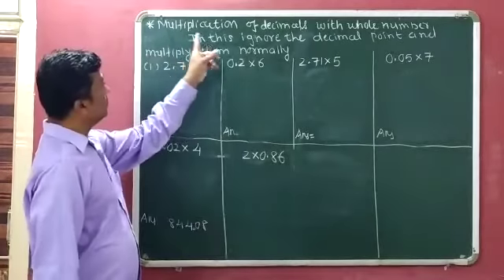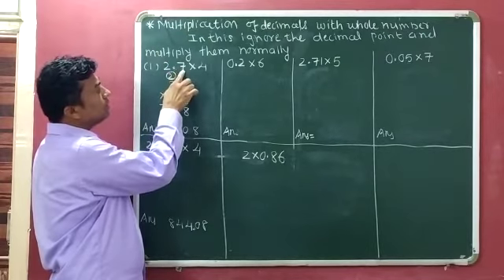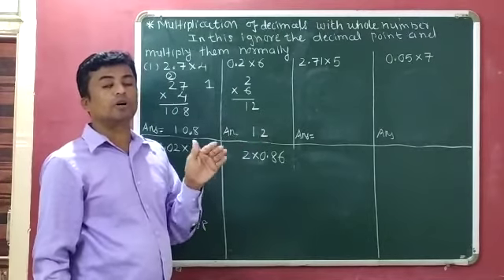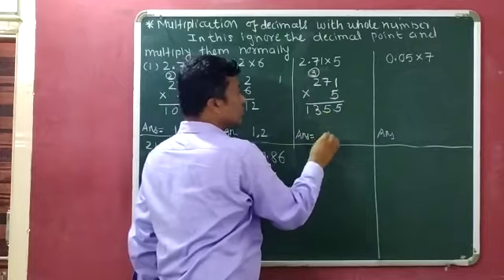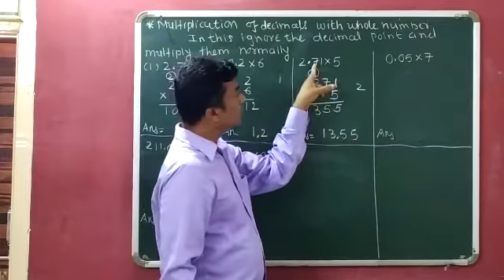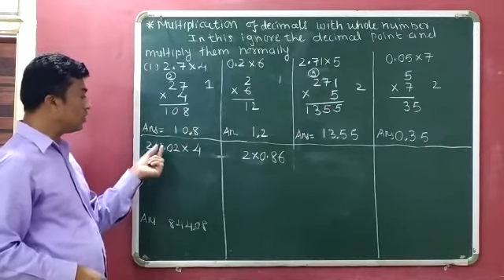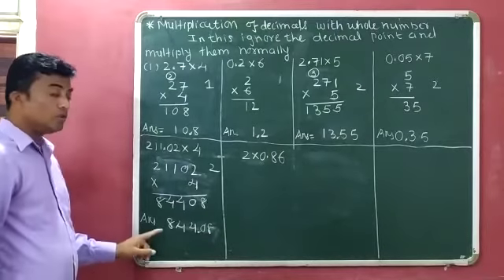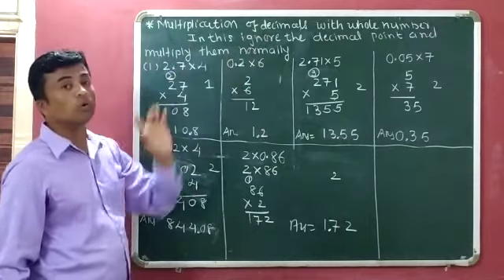Std:7 Maths Ch:2 (Part:25) (Exercise 2.6,Q:1. Multiplication of decimals with whole no)